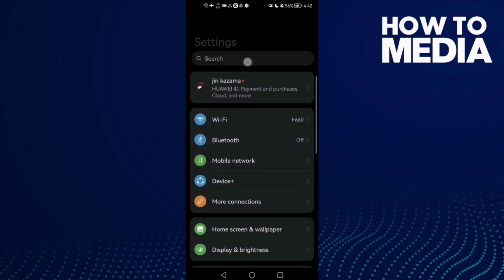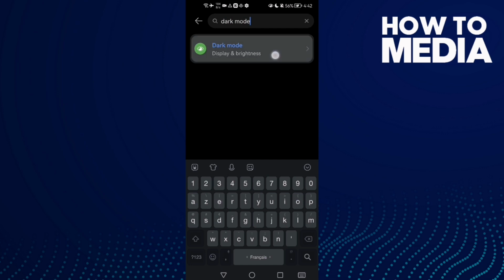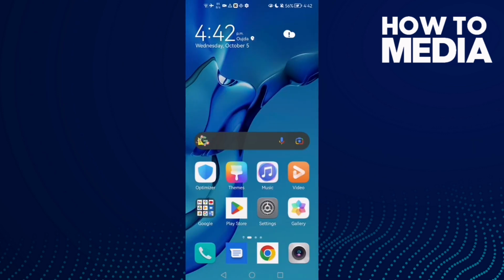How to Turn On or Enable Dark Mode on Any Android Phone 2022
in this video we discuss :